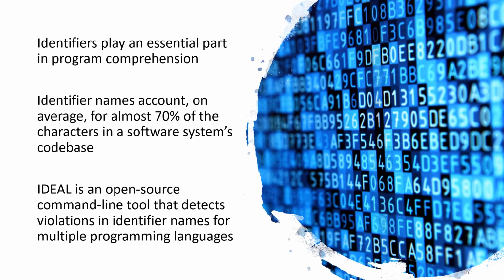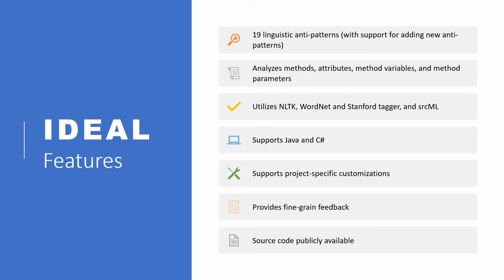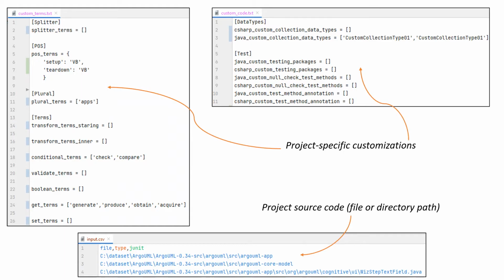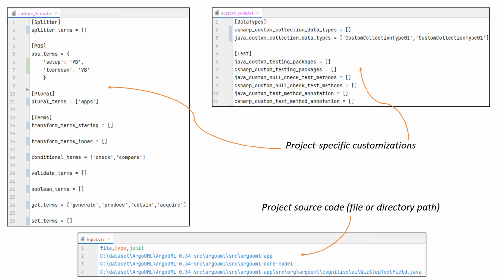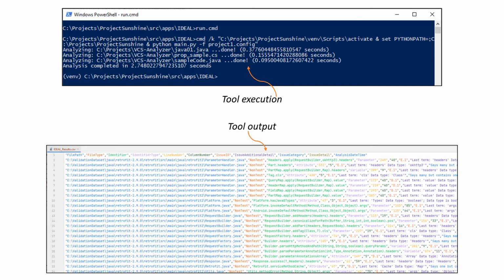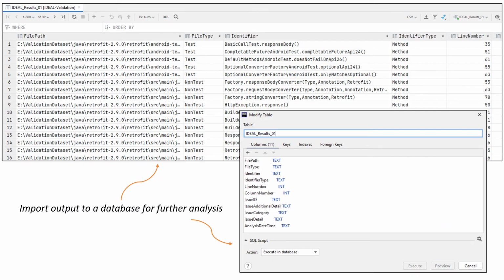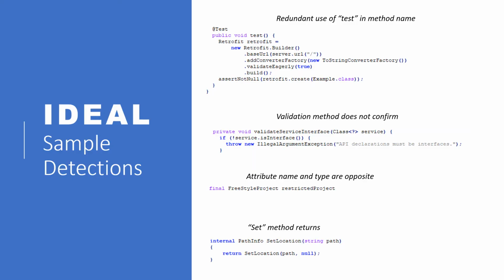IDEAL - An Open-Source Identifier Name Appraisal Tool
Identifiers play an essential part in program comprehension

Identifier names account, on average, for almost 70% of the characters in a software system’s codebase

IDEAL is an open-source command-line tool that detects violations in identifier names for multiple programming languages

IDEAL has been accepted in the tool track of ICSME 2021